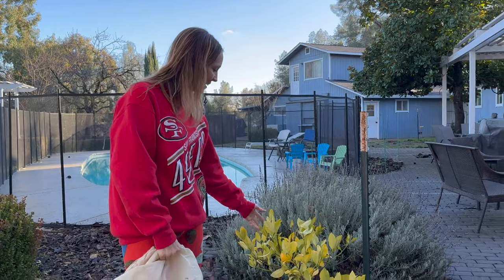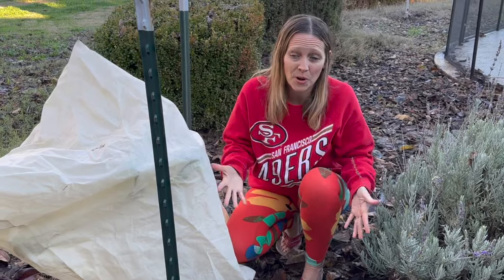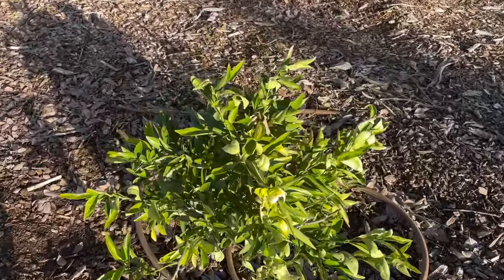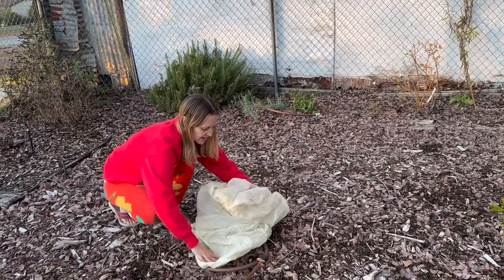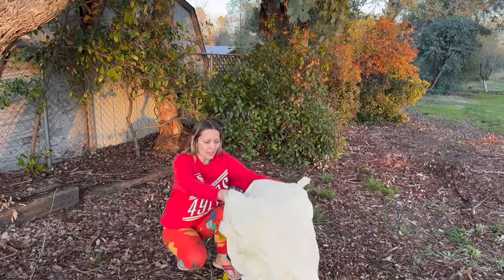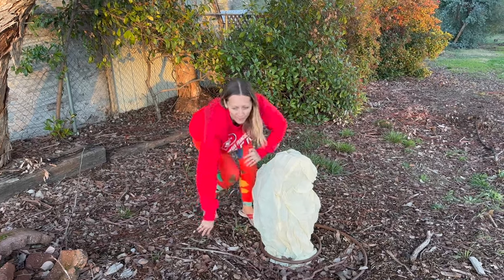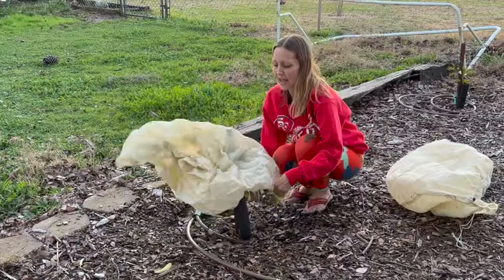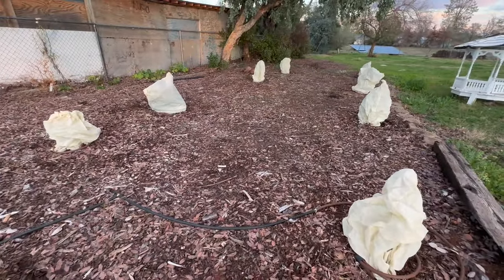The COLD IS HERE! Covering My in Ground CITRUS! | VLOG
The lower lows of the winter are finally here, and I am ready for it! Come cover my citrus with me to protect them from heavy frost!